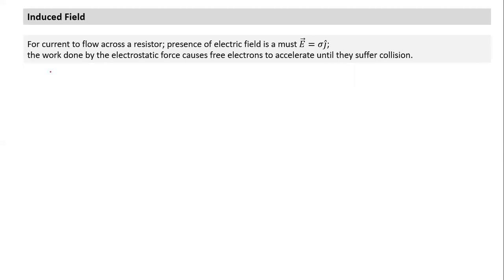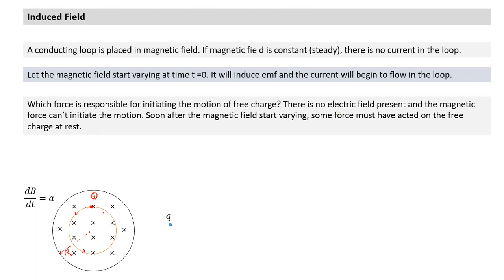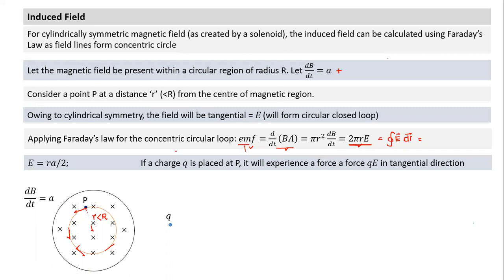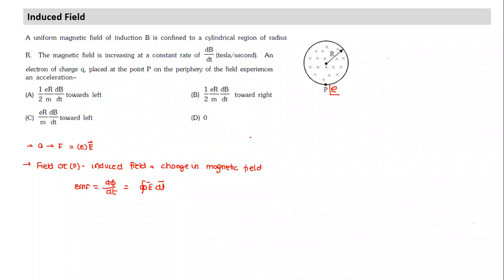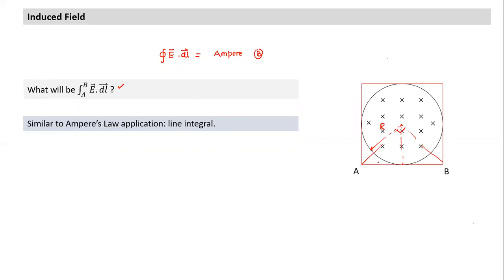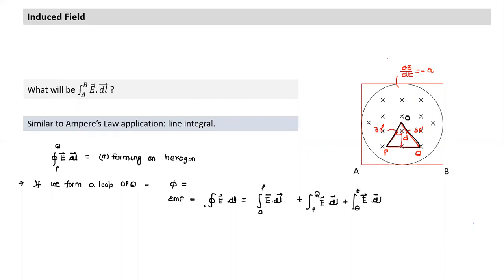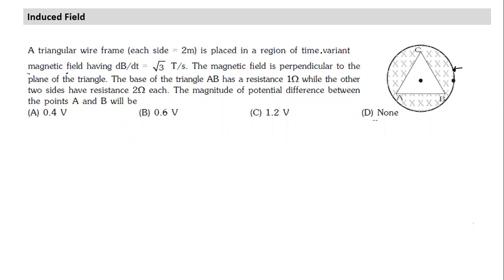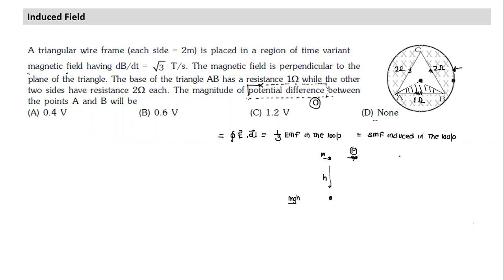EMI InducedField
JEE Physics EMI Induced Field